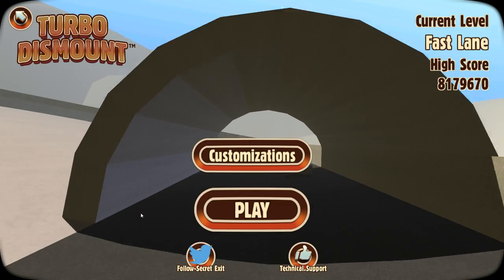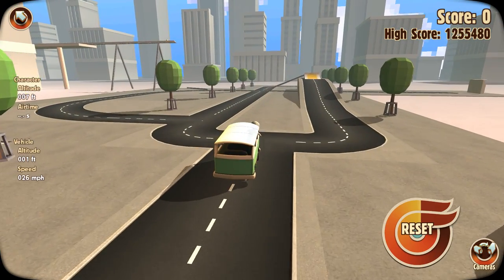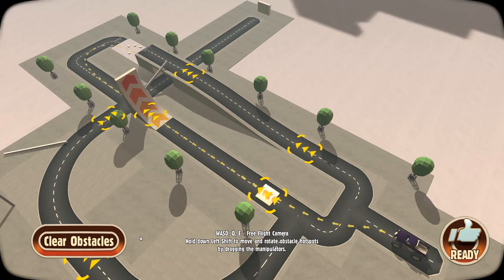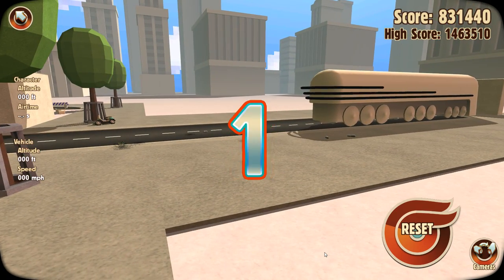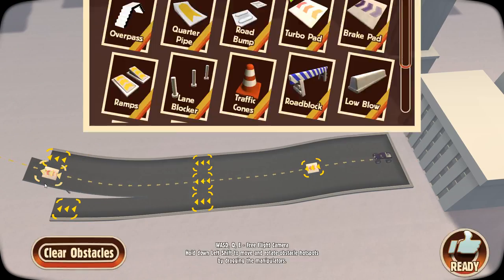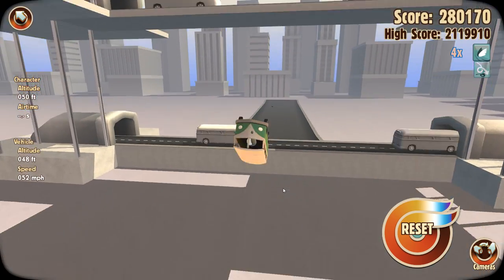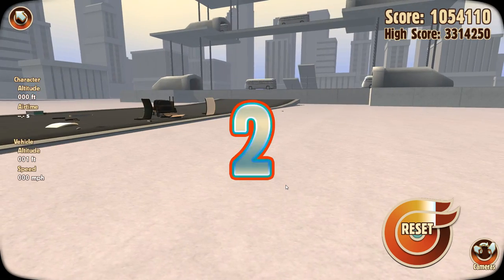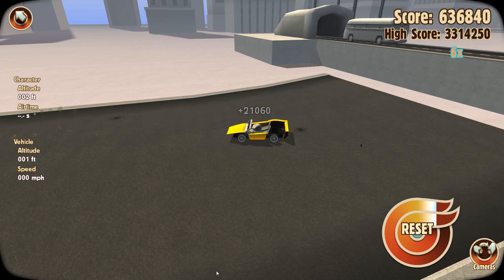FailRace Play Turbo Dismount Part 24 Roll Into Traffic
I take a look at the final couple of levels in turbo dismount, including attempting to get squashed by a train and throwing a supercar at some buses.